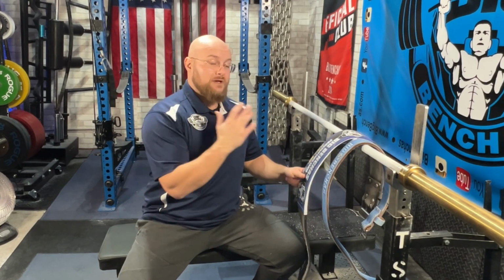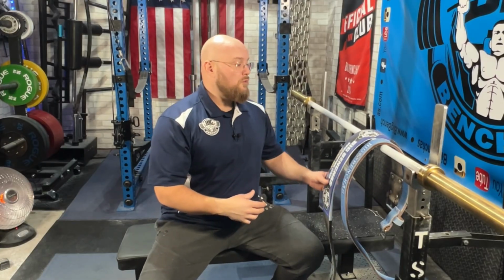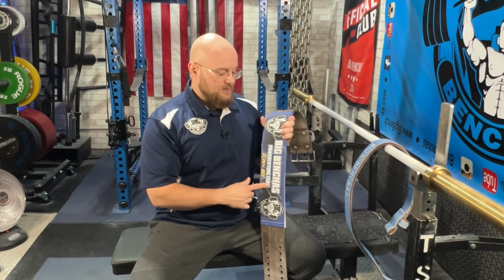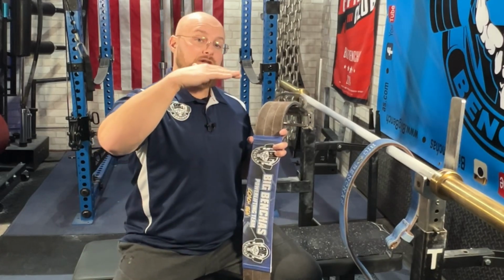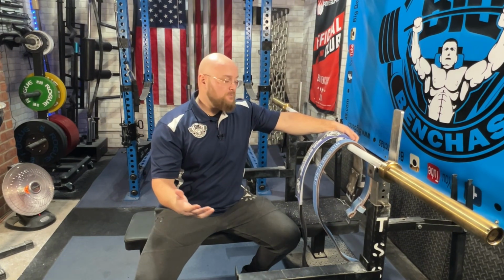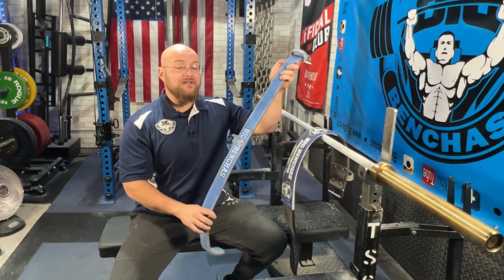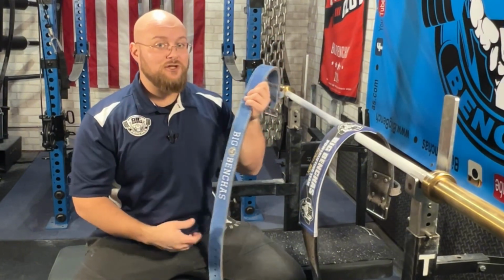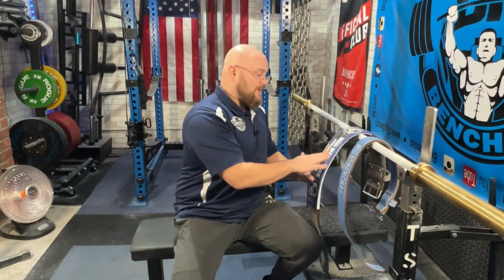Wearing a Belt to Increase Your Bench Press!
Still stuck on the same bench press number?

FREE Bench Blueprint — build a bigger bench with a proven system used by 500+ powerlifters: